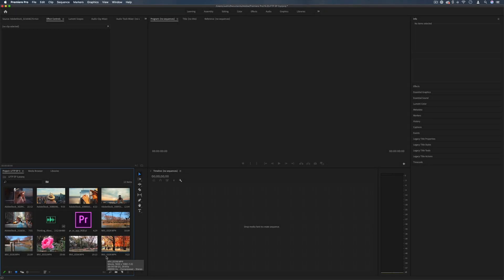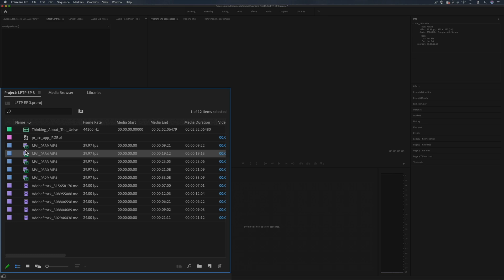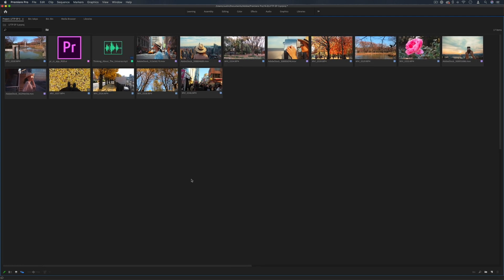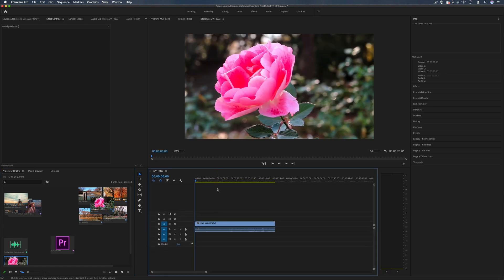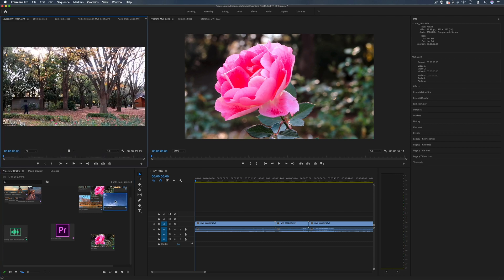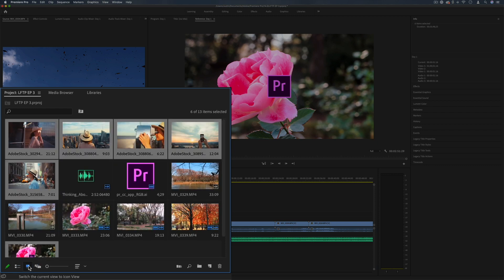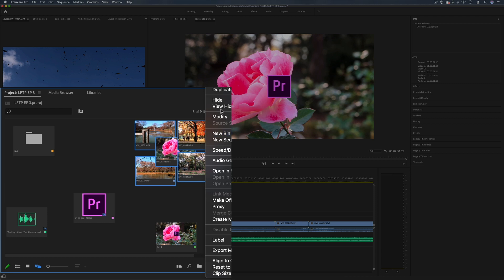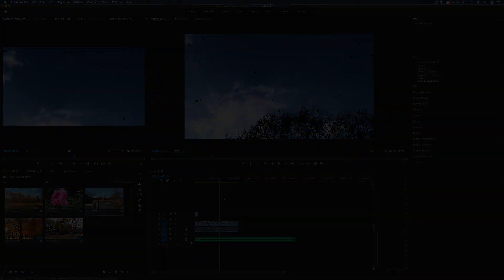Learn From the Pros | Organizing Footage in Premiere Pro w/Justin Odisho I Adobe Creative Cloud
In Part Three of our Premiere Pro tutorial series, Justin Odisho takes you through the basics of organizing your footage. He'll also show you how to use Freeform View to arrange your media in storyboard format to help set up your project.